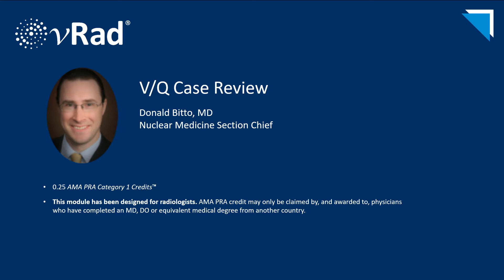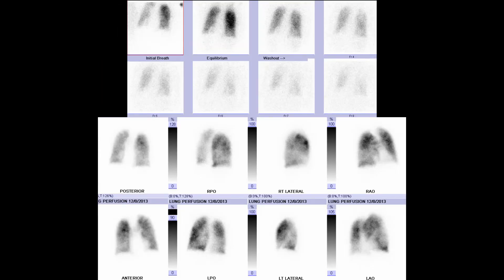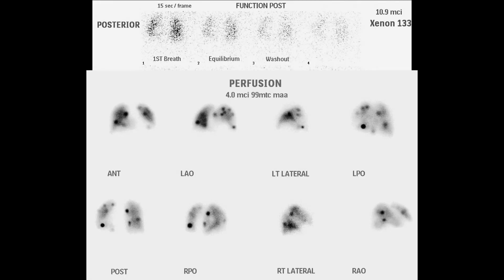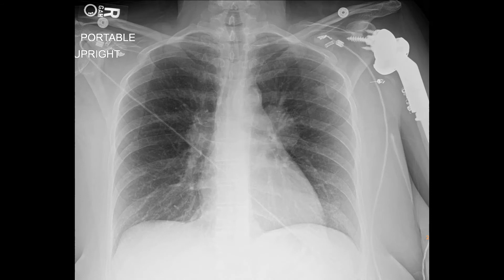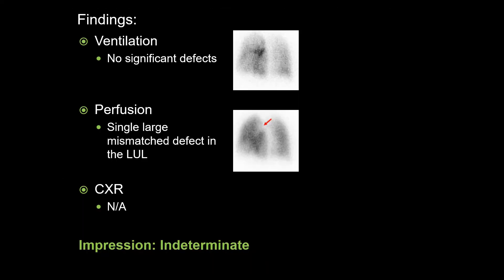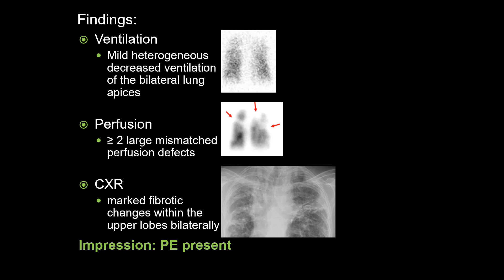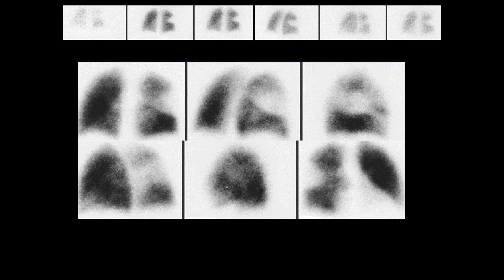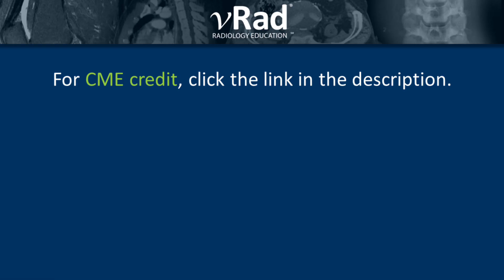V/Q Case Review | 15 Minute Radiology CME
Learning Objectives:
1. Demonstrate the application of the simplified criteria discussed in previous course.
2. Present some "bread and butter" cases, along with more interesting cases
3. Demonstrate some common artifacts.